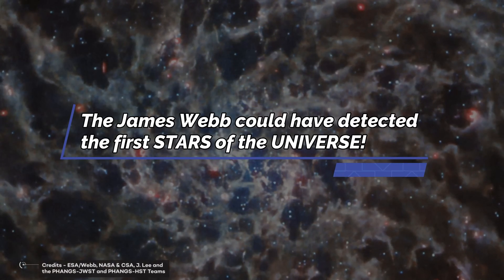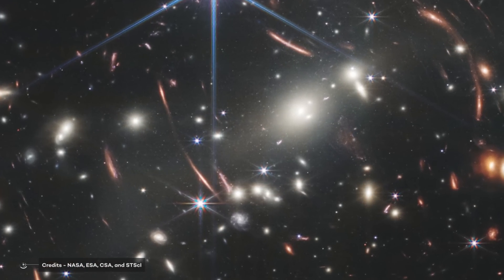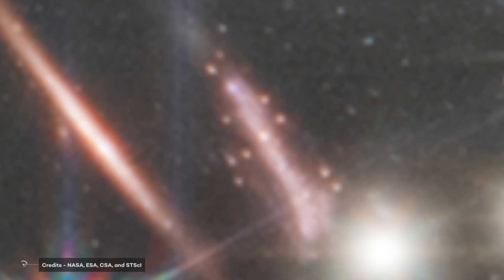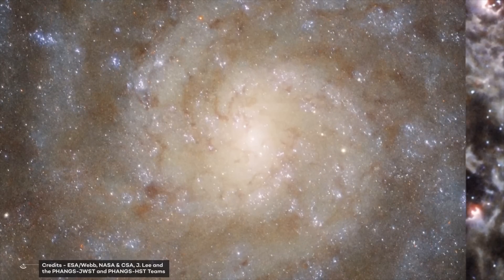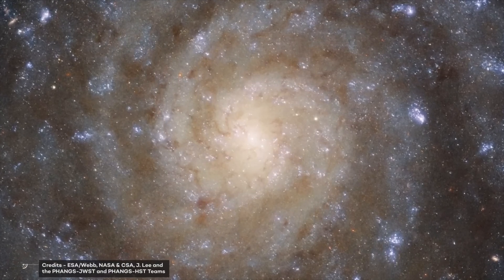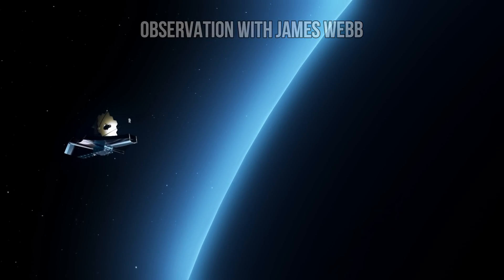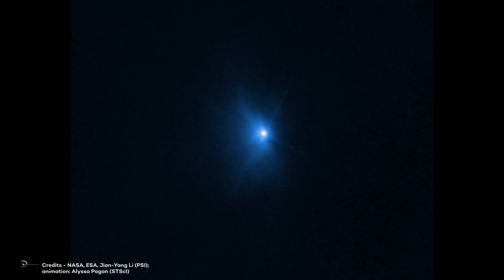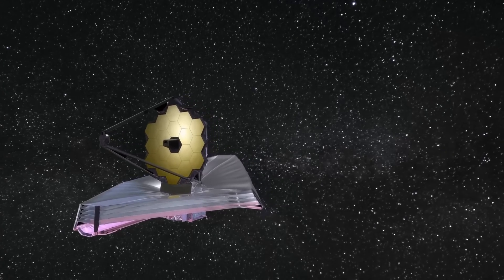James Webb Could Have Detected The First STARS of the UNIVERSE!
Since the James Webb telescope went live, he has taken incredible photographs of the universe, galaxies, nebulae, and stars, but what do these images tell us? Have we discovered new things? Are we close to impressive finds?

Let’s go! "I
First Discovery: The 'Sparkler Galaxy'
The first science-quality image revealed by the James Webb Space Telescope contained a treasure trove in the form of a sparkling distant galaxy surrounded by dense clusters that could contain some of the universe's first stars.
Second Discovery: Spiral Galaxy IC 5332
This is the spiral galaxy IC 5332; on the left side is the view with the Hubble Space Telescope and the right side is the view with the James Webb Space Telescope.
The images show the powerful capabilities provided by both world-leading space telescopes, especially when combining their data.
3. Collaboration between James Webb and Hubble for the DART mission.

A few days ago, NASA carried out the experiment to deflect an asteroid with the DART Mission. NASA scientists and engineers took this opportunity to test the capabilities of the two most powerful telescopes of the moment, Hubble and James Webb.
Observation with James Webb
Webb observed the impact location before the collision occurred, then several observations over the next few hours. Images from Webb's near-infrared camera (NIRCam) show a tight, compact core, with plumes of material appearing as scrolls moving away from the center where the impact took place.
Observation with Hubble
Hubble also managed to capture observations of the small moon before the impact, then again 15 minutes after DART collided with the surface of Dimorphos. Images from Hubble's Wide Field Camera 3 show the impact in visible light. The ejecta from the impact appears as rays extending from the asteroid's body. The flared ejection peak to the left of the asteroid is where DART impacted.

Video Chapters:
00:00 Intro
00:30 First Discovery: The 'Sparkler Galaxy'
4:29 Second Discovery: Spiral Galaxy IC 5332
7:02 Collaboration between James Webb and Hubble for the DART mission
8:51 Observation with James Webb
9:35 Observation with Hubble